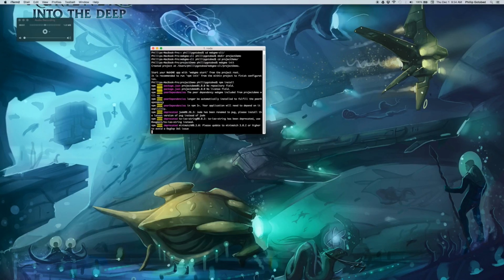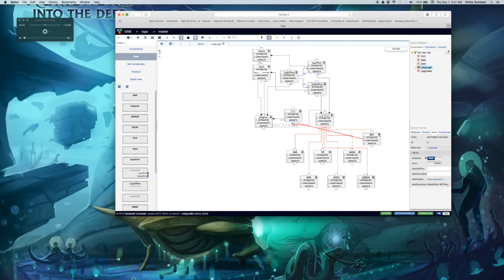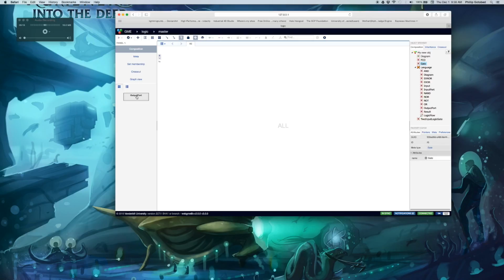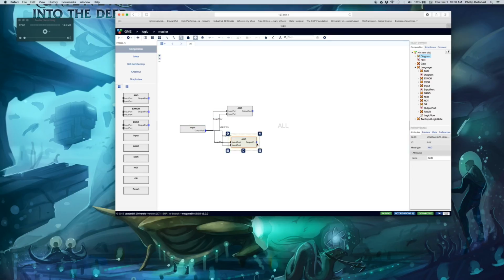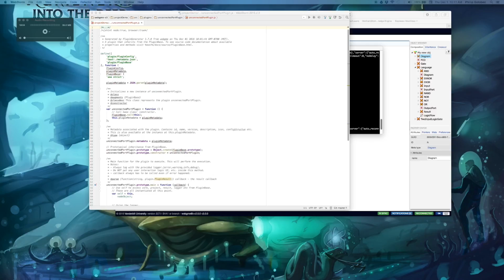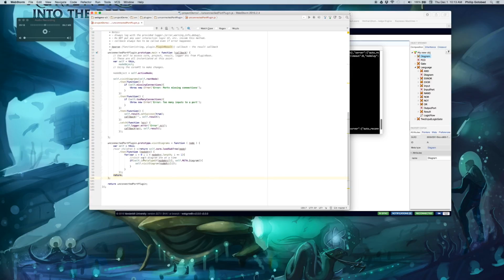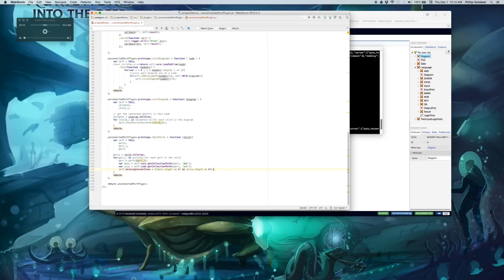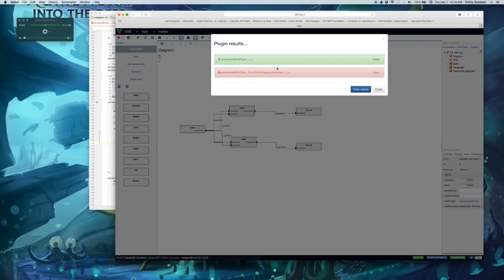How to enforce ports existence and connection in WebGME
A video demonstration of how to ensure that when making a webgme model certain blocks have certain numners of certain types of ports. Additionally shows how it is possible to throw an error from a plugin if some ports remain unconnected.